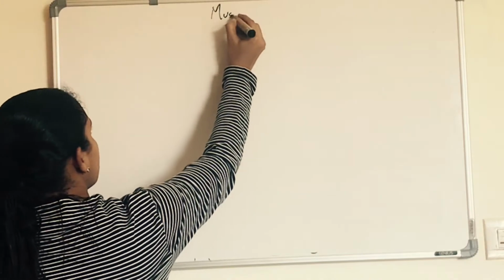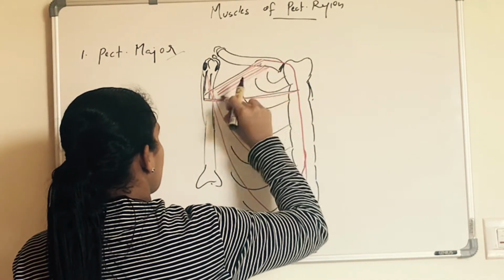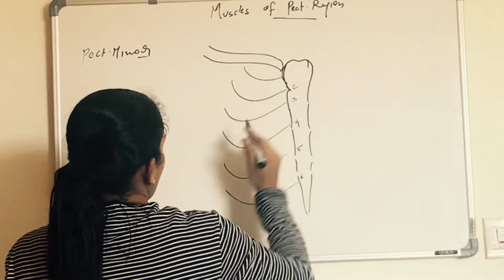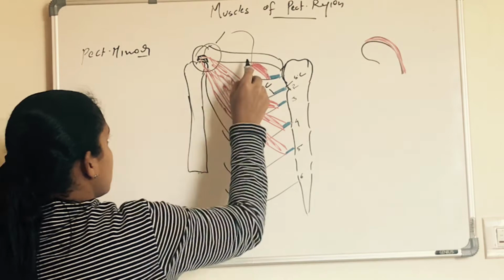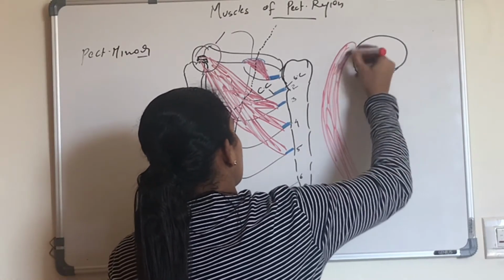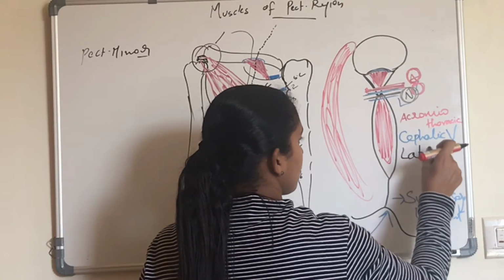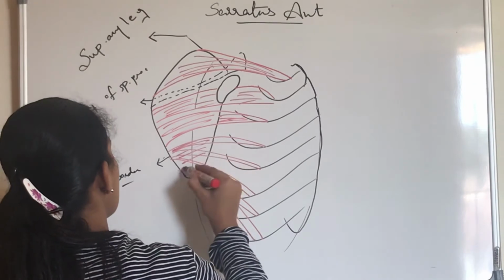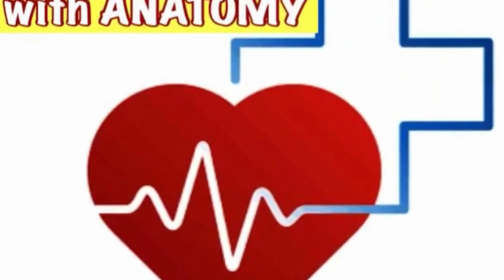Muscles of Pectoral region & clavipectoral Fascia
Pectoral Muscle attachments & brief on clavipectoral fascia.

Also hint on scapulo humeral rhythm !!!